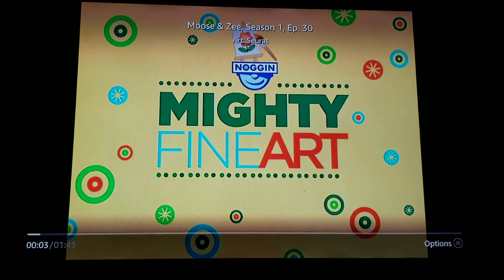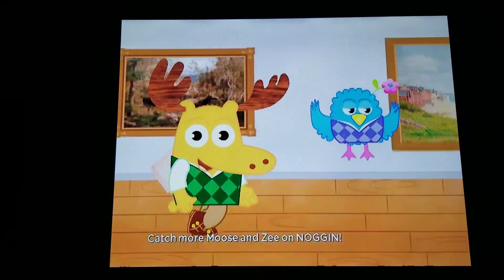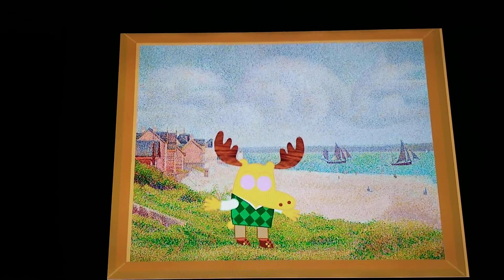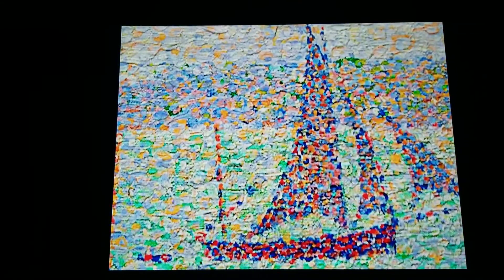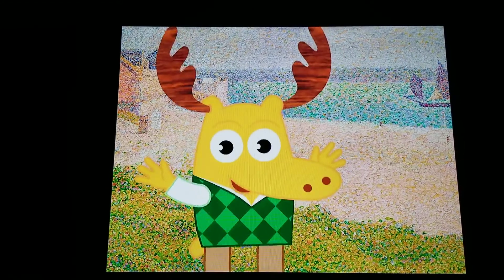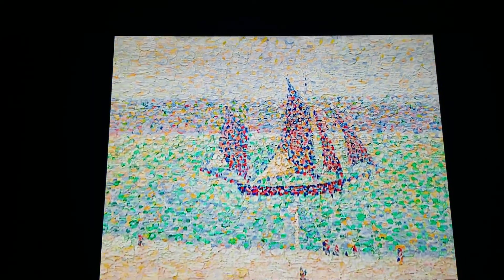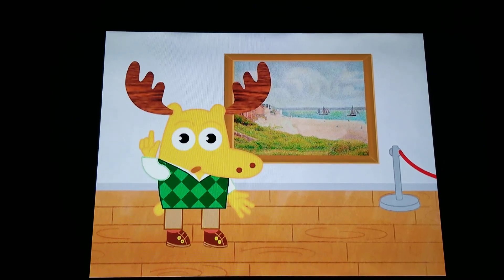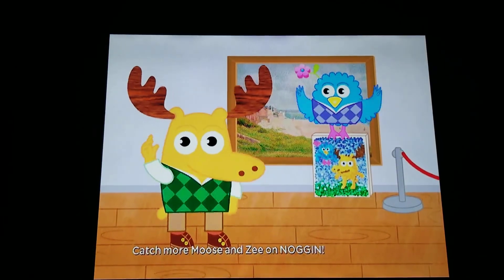Moose & Zee - Art: Seurat